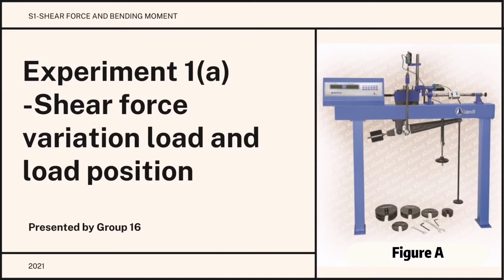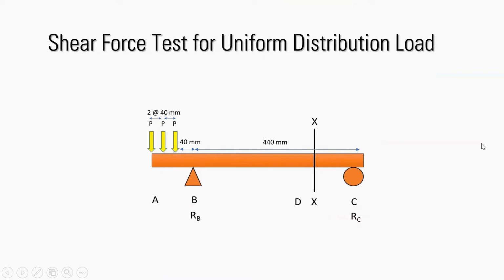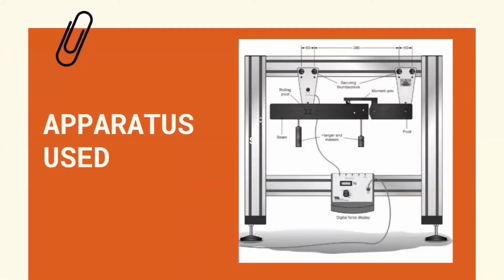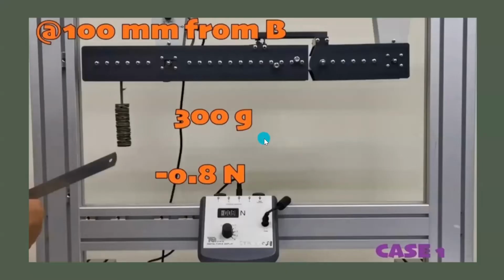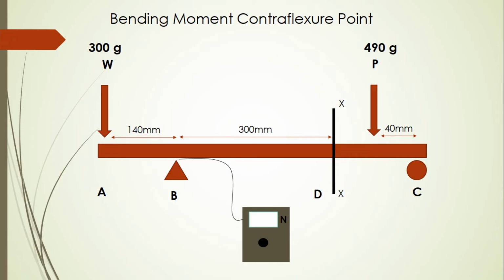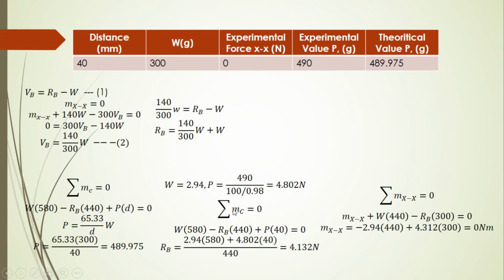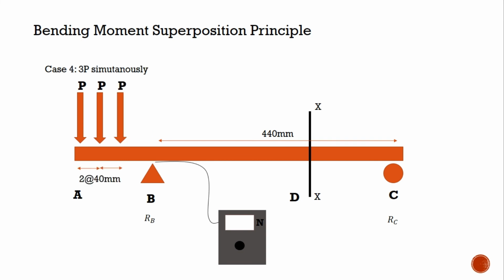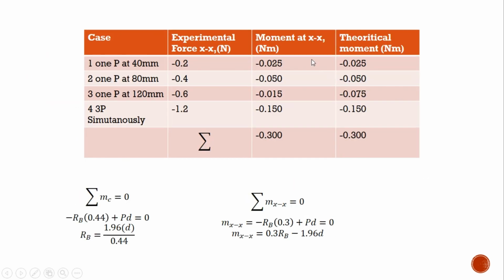SEAA 2012-LAB 1-S 1 (SHEAR FORCE AND BENDING MOMENT)